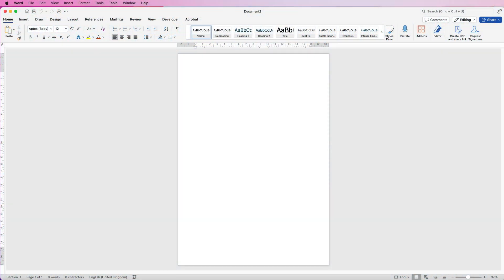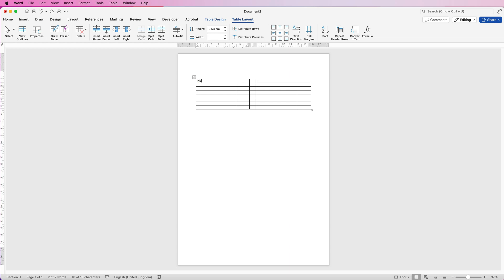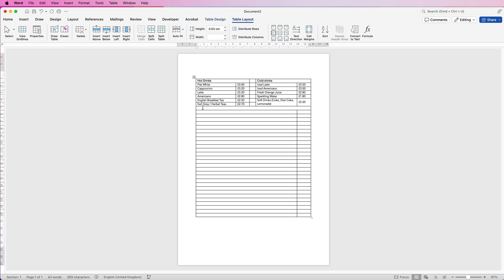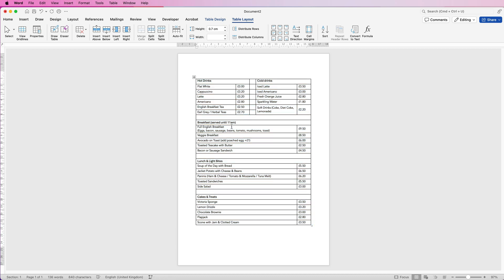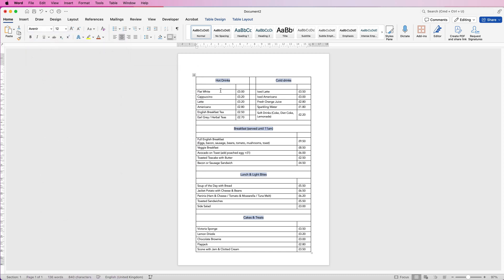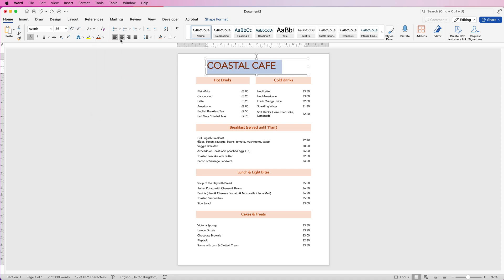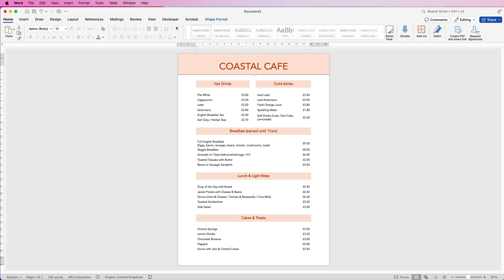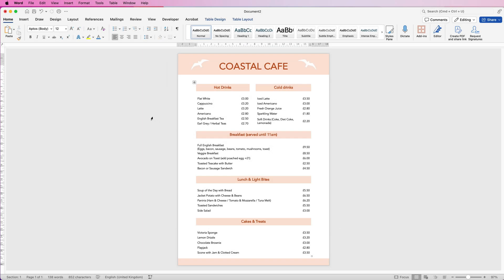How to make a Stunning Menu/Price List in Microsoft Word | Step-by-Step Tutorial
Want to design a professional-looking menu or price list without using fancy software? In this easy tutorial, I’ll show you how to create a beautiful and eye-catching menu using just Microsoft Word!

Whether you're designing a café menu, restaurant price list, salon services sheet, or even a freelancer rate card, this guide will help you make it look clean, modern, and totally custom.

📌 In this video you’ll learn:

How to set up your layout for menus
Using columns and tables for clean formatting
Adding stylish fonts, icons, and graphics
Tips for spacing, alignment, and colours
Exporting to PDF for printing or sharing online
💡 Perfect for:
✔️ Café or Restaurant Owners
✔️ Small Businesses & Freelancers
✔️ Event Planners
✔️ Anyone wanting a sleek price list!